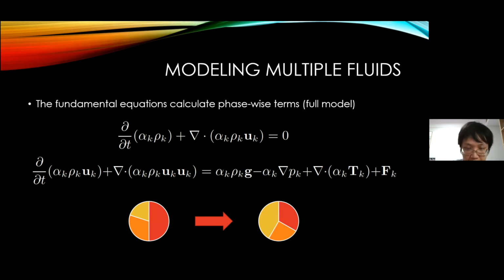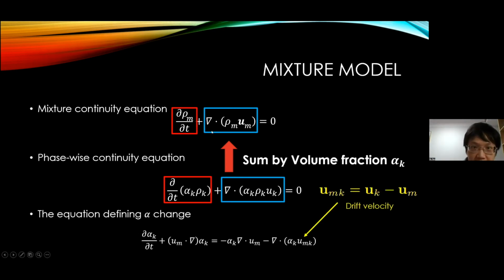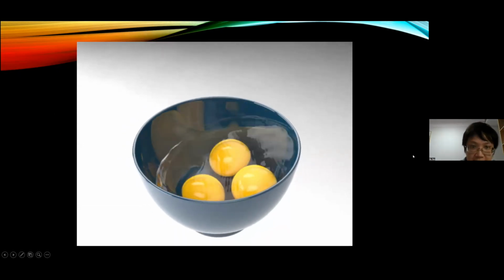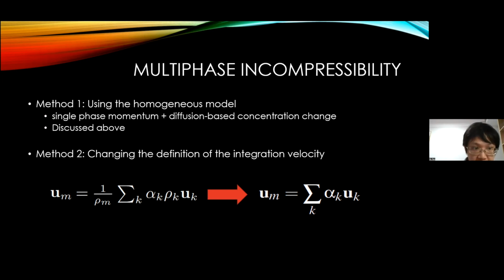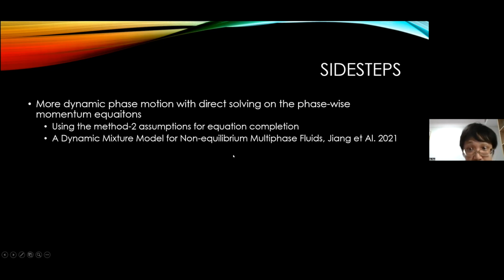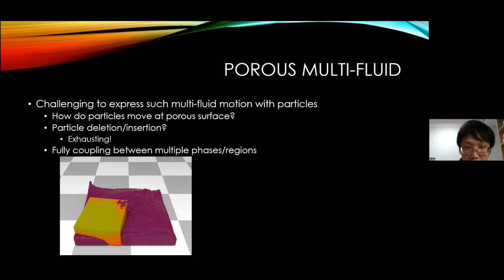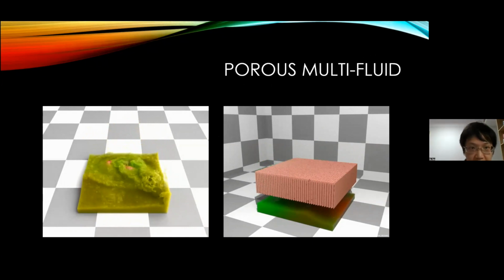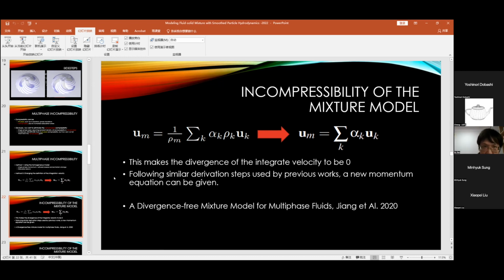Bo Ren -- Modeling Fluid-solid Mixture with Smoothed Particle Hydrodynamics